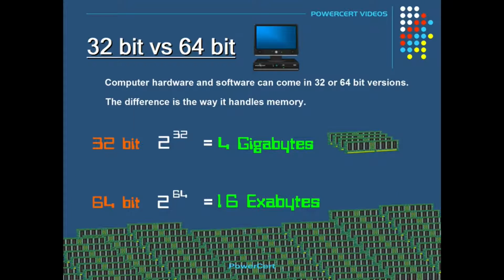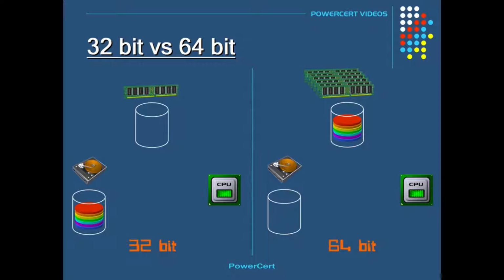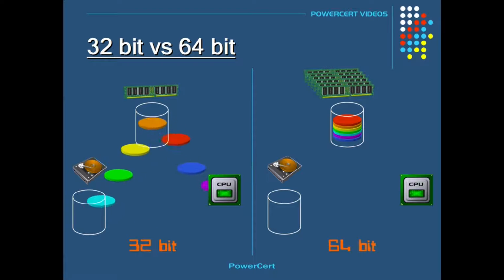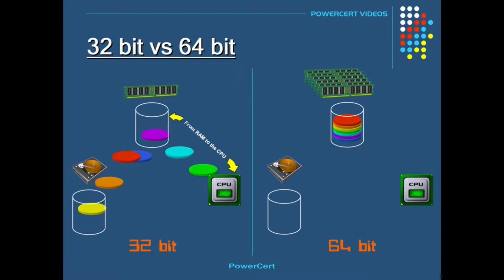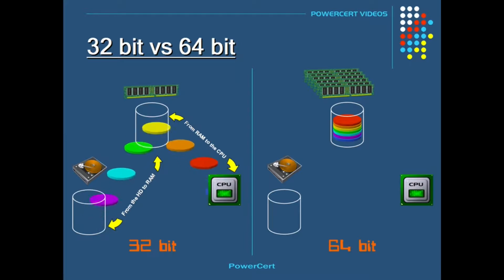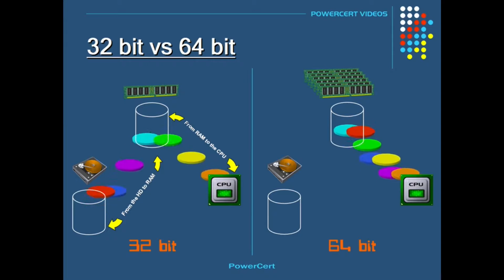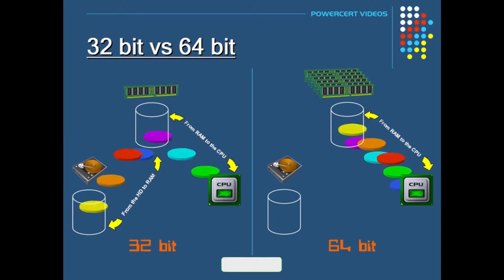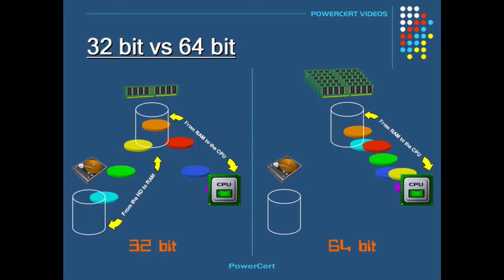Difference between 32-bit and 64-bit systems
Difference between 32-bit and 64-bit system.

the ONLY survival medicine course on the market written by a real doctor - on how to survive when there is no doctor to save your life at a point in time

365 Manifestation Power Learn the art of self-mastery so you will understand your true self and ignite your true potential in life

The 3 Day Potty Training.The #1 Potty Training Guide for Babies Aged 3 to 36 Months